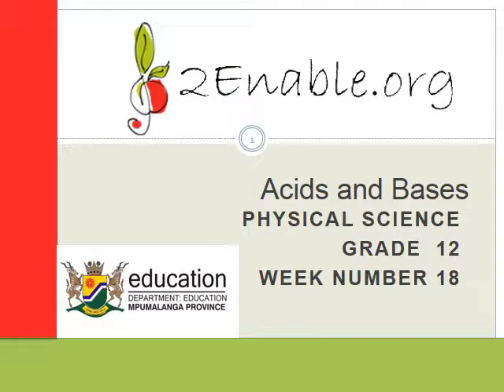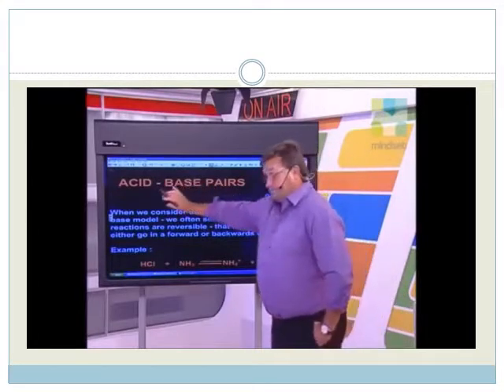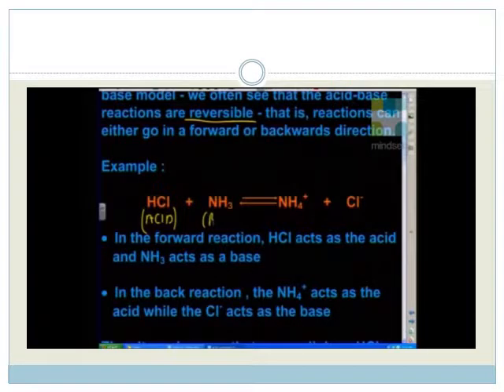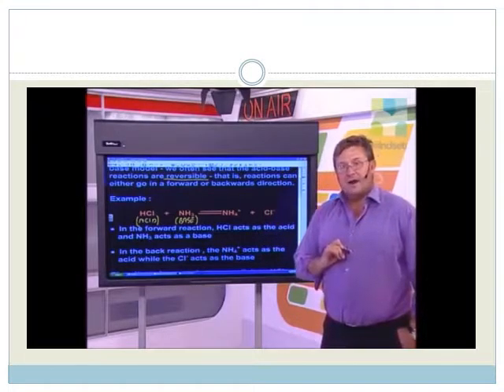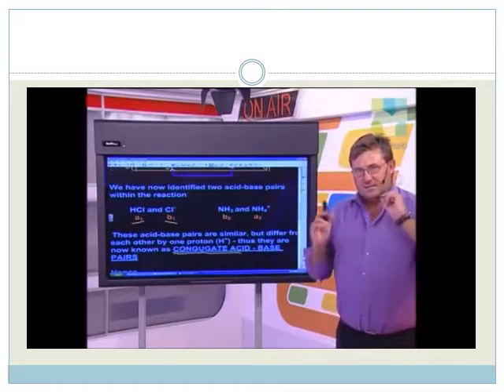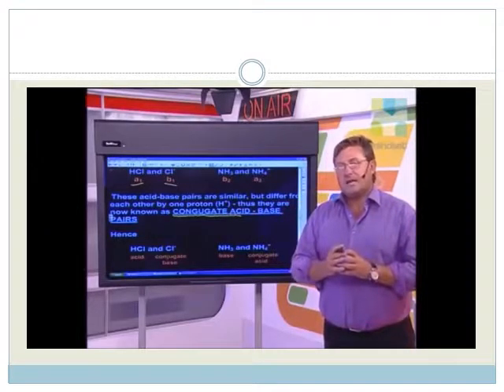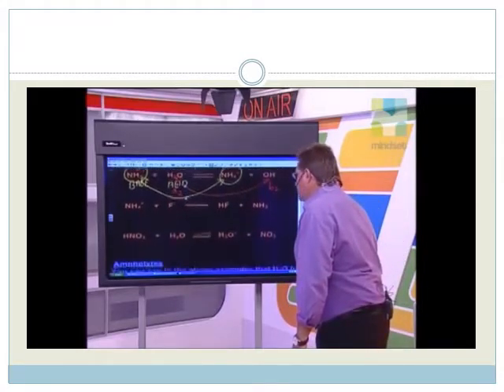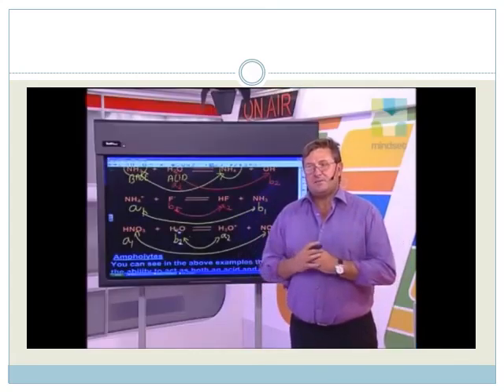Week 18 Lesson 3 Acid and Base Conjugate Pairs